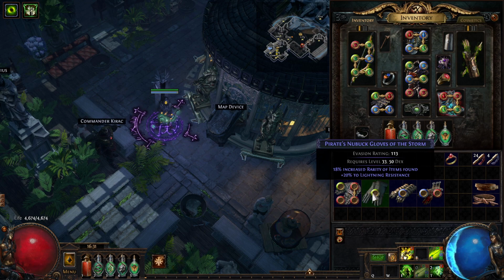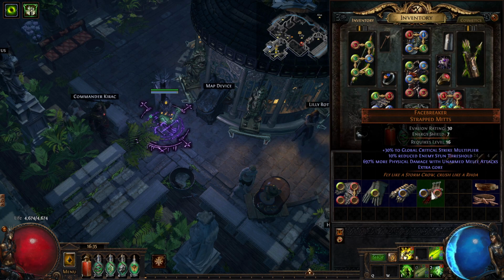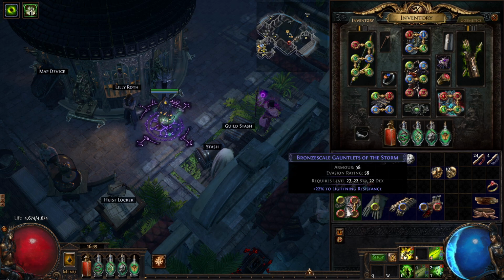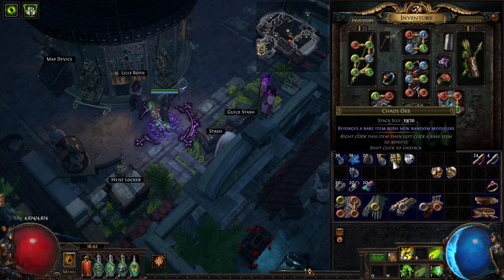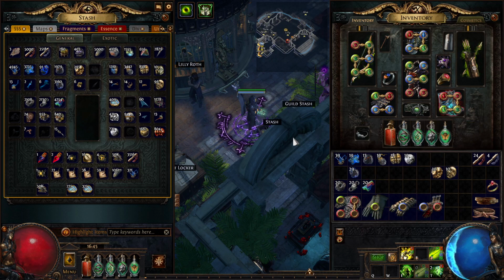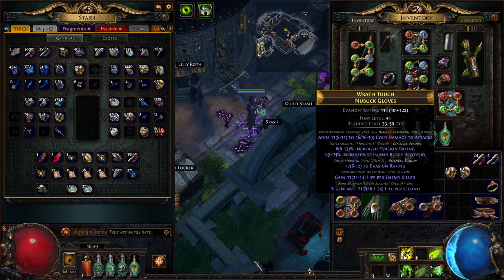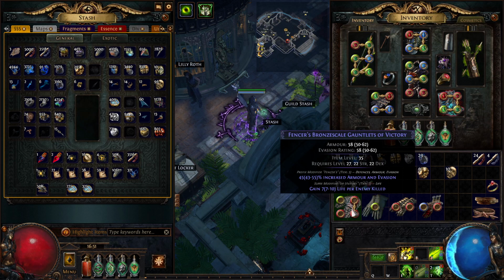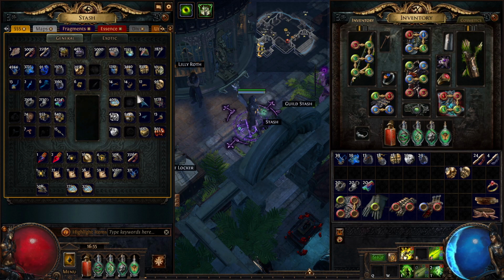Path of Exile - Beginner Guide: The Basics of Currency & Crafting!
Intro - 00:00
Crafting & Item Basics - 00:16
Basic Currency - 06:00
Vaal Orbs & Corrupted Items - 14:14
Valuable Currency (Divine & Exalt) - 15:31
Outro - 20:41